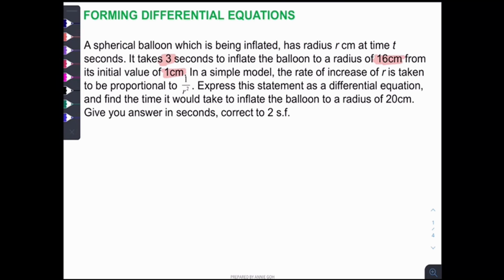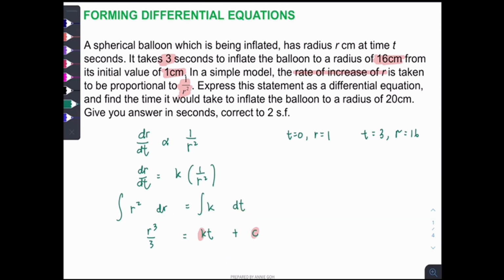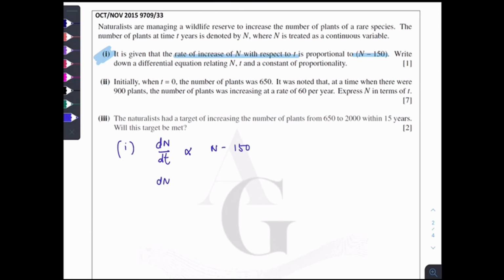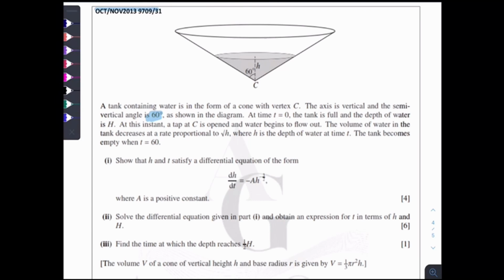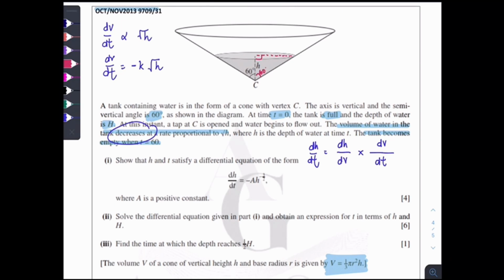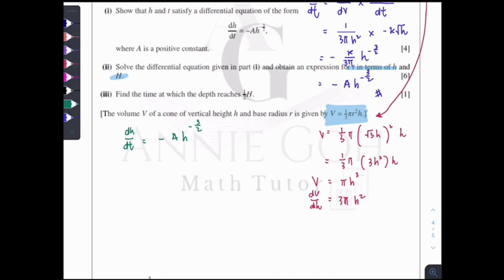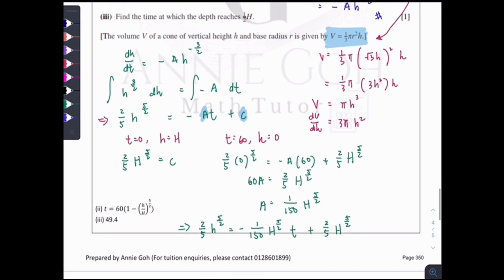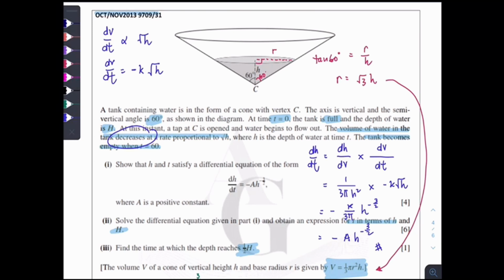[MATH] Pure Math 3 | Formulating and Solving Differential Equations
🎓🧞‍♂️Timestamps
00:47 - Example 1
06:03 - Oct/Nov 2015/9709/33
07:46 - May/June 2017/9709/32
09:58 - Oct/Nov 2013/9709/31